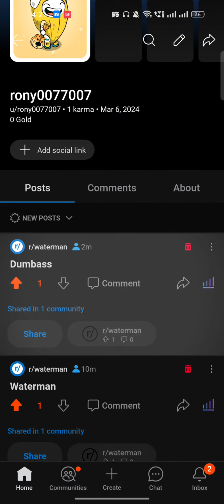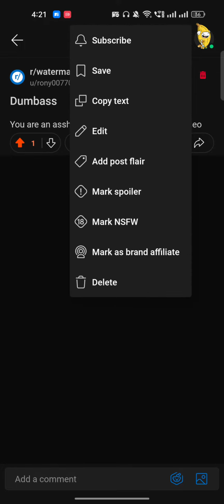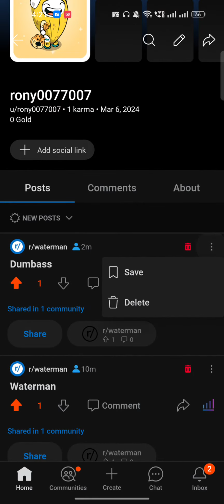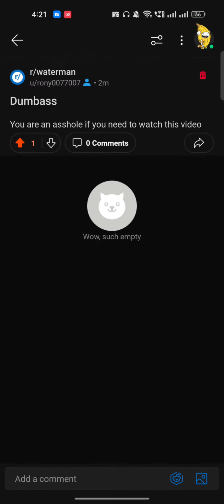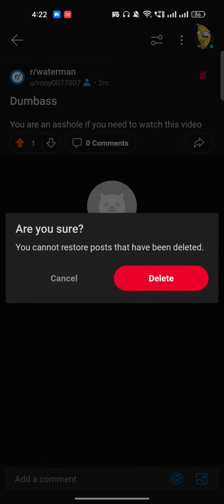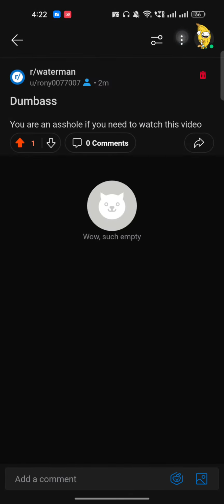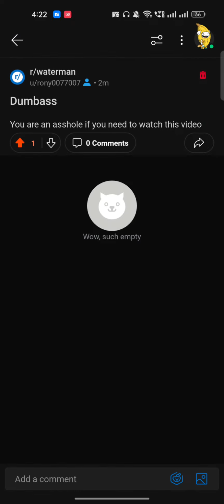How to Hide or Unhide Posts on Reddit 2024